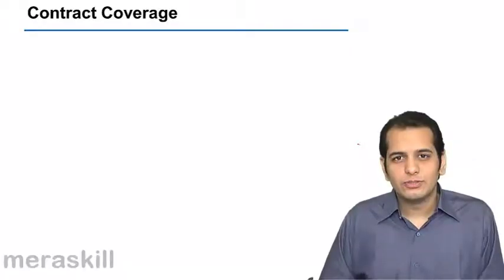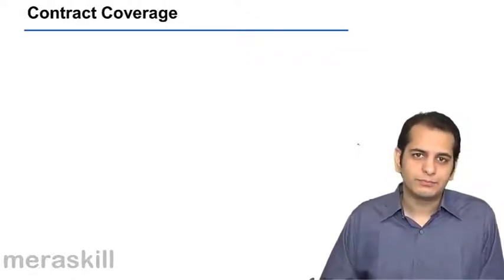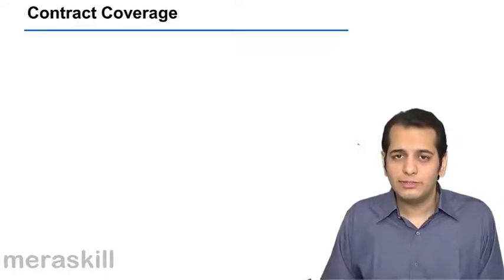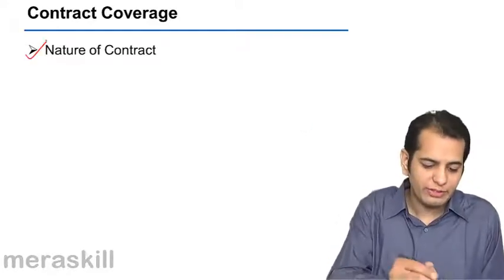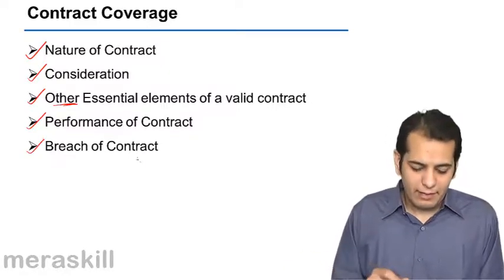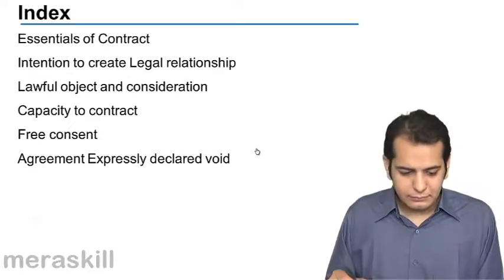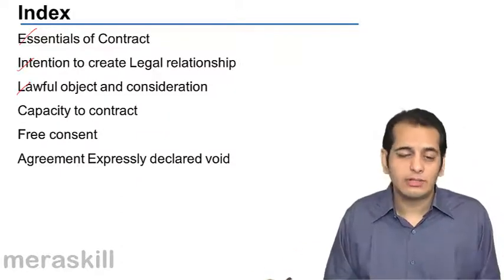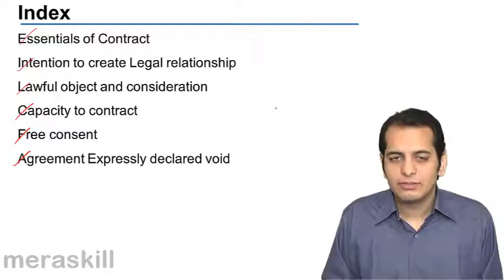Introduction in Other Essential Elements | Valid Contract | CA CPT | CS & CMA Foundation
Introduction in Other Essential Elements, Learn Other Essential Elements of a Valid Contract, Agreement Opposed to Public Policy, Capacity to contract, Free Consent and Agreement Opposed to Public Policy.